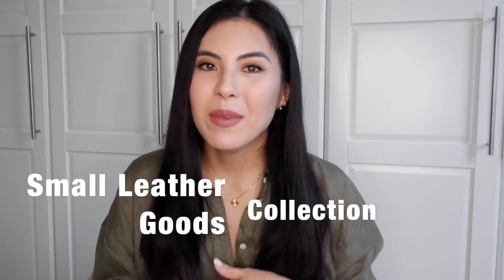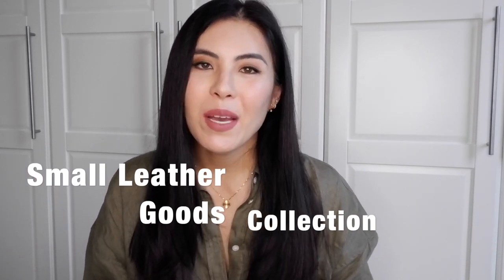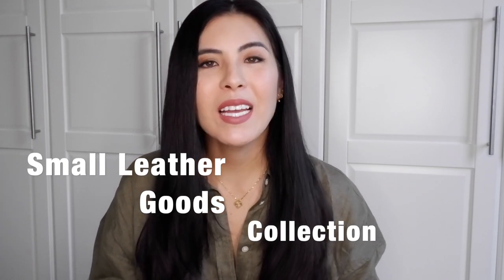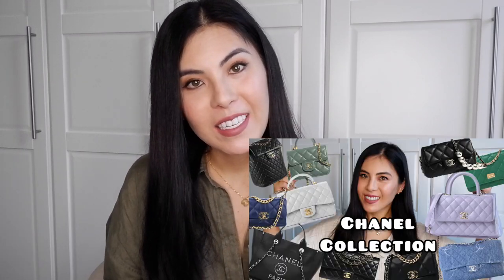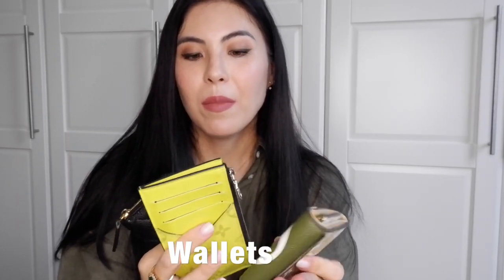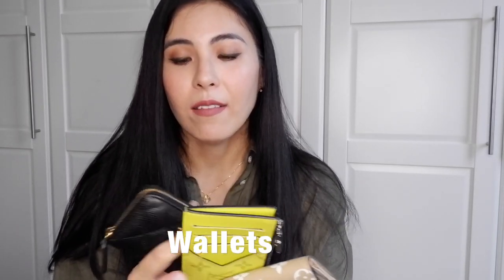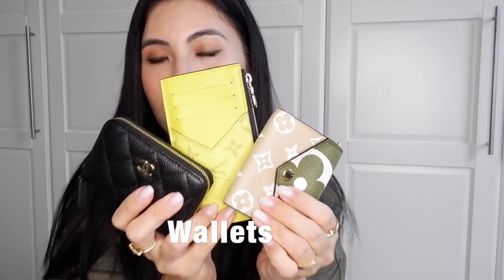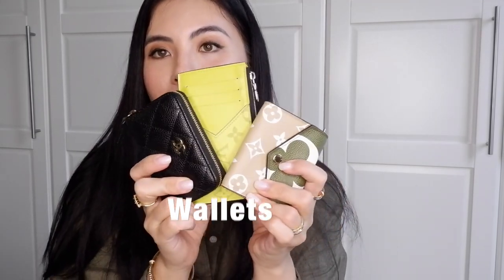SLG Collection- Chanel, LV, Saint Laurent, Faure Le Page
Hi YT friends,
I am sharing my SLG collection, its not that big but I love each piece,
xoxo

Link to SLG's
LV Trousse Toilette 28
LV Nice bb
LV Nice mini
LV 4 key holder
LV 6 key holder
LV Key pouch
LV Coin card holder
LV Zoe wallet (similar)
Saint laurent card holder (similar):